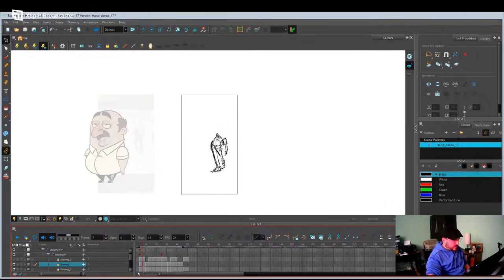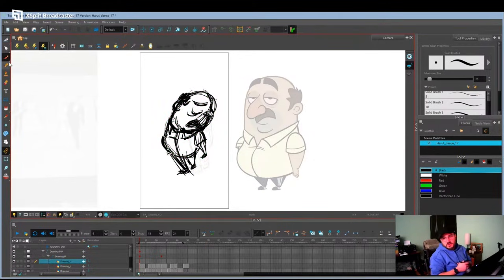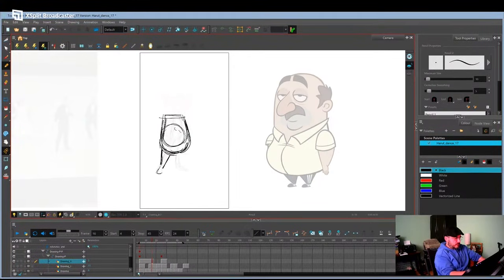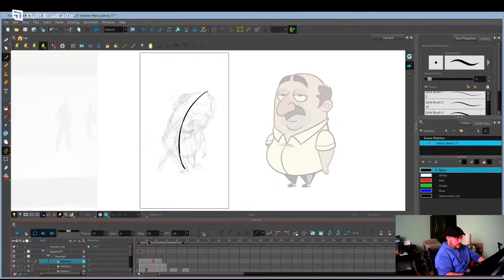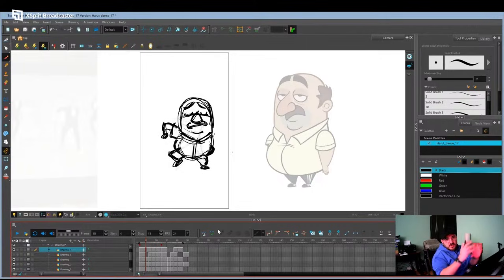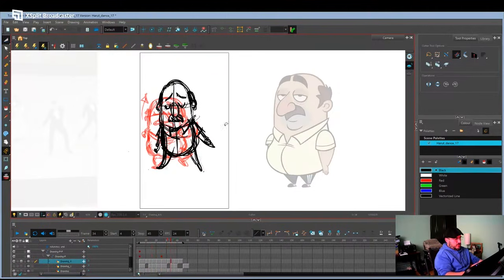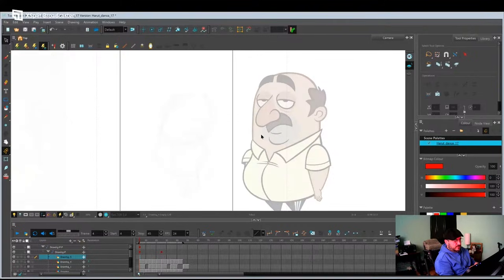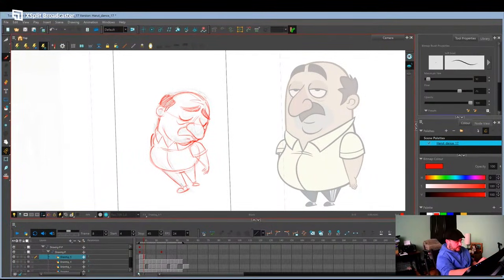How I Start a Traditional 2D Animation | Toon Boom Harmony Tutorial (Step 1)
Step 1: Traditional 2D Animation Process in Toon Boom Harmony

In this video, I show Step 1 of my traditional 2D animation workflow in Toon Boom Harmony, animating my character Harut in the simpler Abo and Karo style.

This stage focuses on rough animation — using thick, loose lines to block out poses without getting lost in detail. By the end, I start the tie-down on one pose, which I’ll finish in Step 2.

Whether you’re learning Toon Boom Harmony, exploring hand-drawn animation, or just curious about my process, I hope this helps. Drop your questions in the comments!